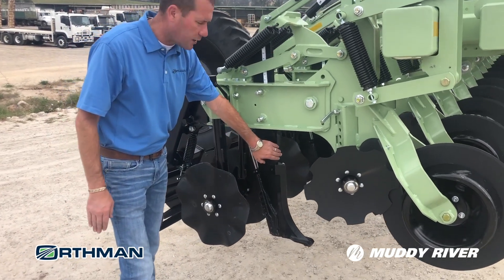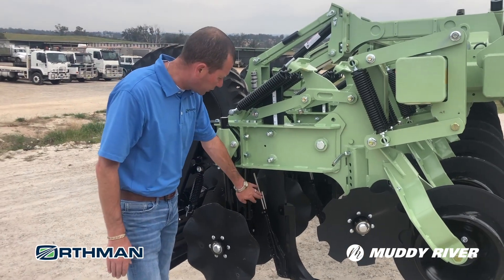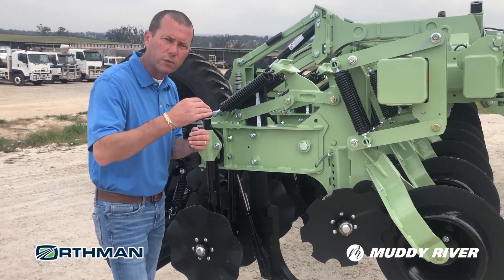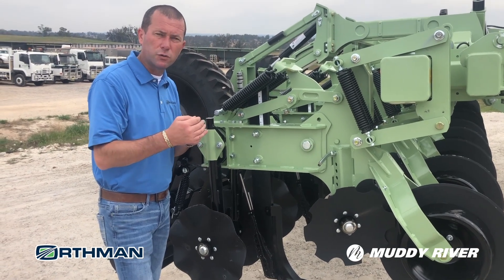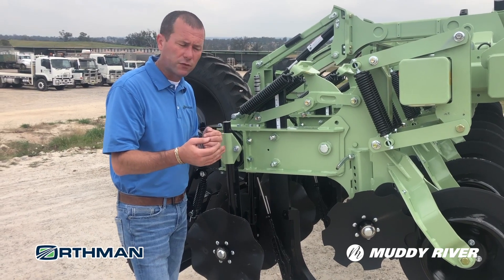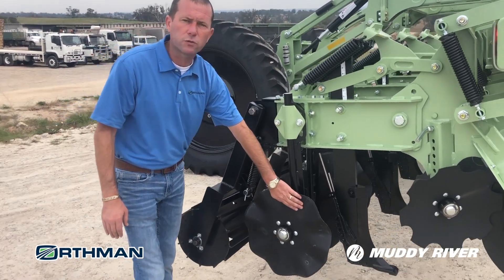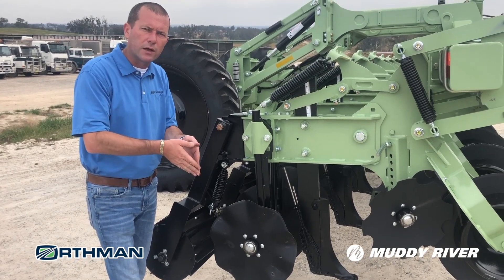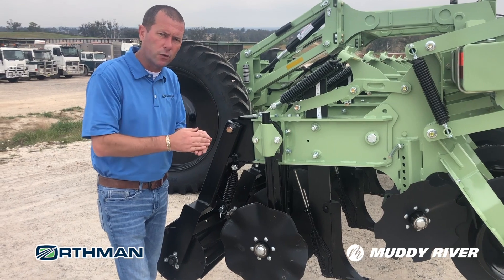1tRIPr with Bryan Pekarek of Orthman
The Orthman 1tRIPr® Row Unit is an engineered process in which individual components work in unison to perform ideal seedbed preparation, precision nutrient placement and optimal root zone conditioning in a single pass. When all of these precision tillage principles are combined, you’ve created the perfect environment to maximize your crop yield while minimizing your inputs. From the practical force-through-mount design to robust rolling baskets. Call MuddyRiverAG for more details 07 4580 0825